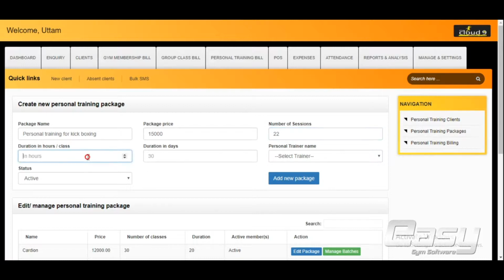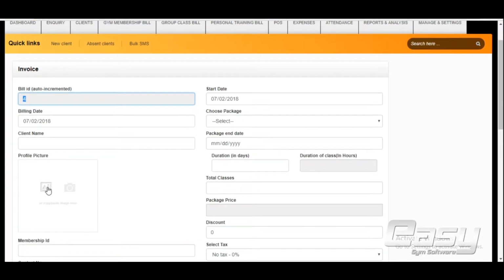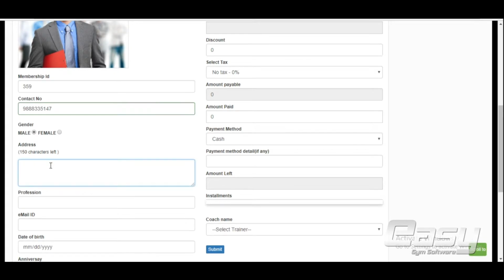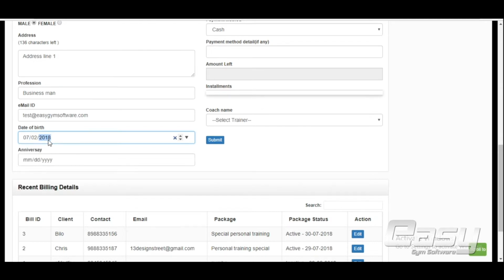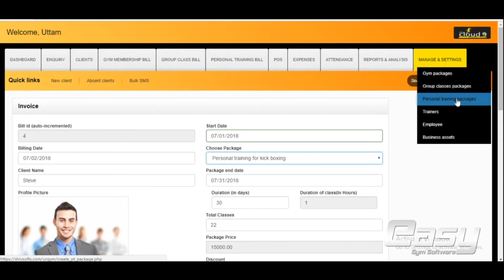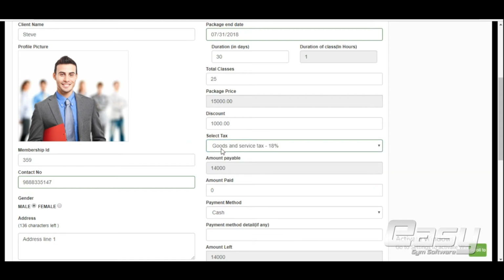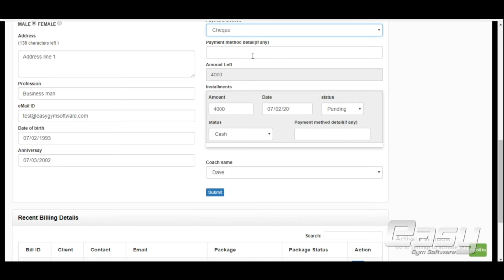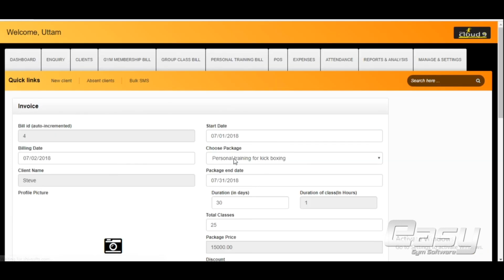Personal Training Management with Easy Gym Software: Optimize Your Fitness Studio Operations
Experience Hassle-Free Invoicing with Our Gym Software

Managing invoices is a breeze with our gym software's advanced features. The system automatically generates unique invoice numbers in sequential order, ensuring accurate tracking and organization of your billing records. Please note that the invoice number field is not editable to maintain the integrity of the invoicing process.

Enhance Client Profiles with Live Photos

Our gym software allows you to personalize client profiles by adding profile pictures. Simply click on the live photo section and upload pictures directly from your local storage. Capture the essence of your clients and create a more engaging experience with our dynamic profile picture feature.

Streamline Membership Identification

Membership IDs play a crucial role in identifying your clients. Our software assigns a unique identification number to each client, ensuring efficient tracking and management of memberships. Please note that the membership ID field is not editable as it serves as a distinct identifier for each client.

Capture Essential Client Details

When creating client profiles, our software offers various fields to record non-mandatory information. Additionally, the client source field helps you track how clients discovered your business, providing valuable insights for marketing strategies.

Effortlessly Generate and Manage Invoices

Our gym software simplifies the invoicing process by allowing you to input essential billing details. The date of the bill can be edited only by admin-level users, while the date of joining signifies the start date for the client's workout program. Select the appropriate package from the dropdown menu, and the software automatically populates package details such as duration, charges, and total classes.

Flexible Discount and Tax Options

To accommodate various pricing scenarios, our software enables you to assign discounts if applicable. Choose the relevant tax option, inclusive or exclusive, to seamlessly handle tax calculations. The amount payable is automatically calculated based on the selected package, discounts, and taxes, streamlining the billing process.

Efficient Payment Management

Enter the amount paid by the client and select the payment mode. Additionally, you can add remarks if necessary. The software generates automatic installment reminders for any pending amounts, ensuring timely payment tracking and alerts on the dashboard. Clients can conveniently make pending installment payments against the same invoice ID.

Simplify Client Onboarding and Communication

Our gym software facilitates a smooth onboarding experience for clients. It automatically assigns a client representative and trainer, providing personalized attention and guidance. Once submitted, the software sends a welcome SMS and invoice link to the client's phone and email, ensuring seamless communication and client satisfaction.

Unlock the Full Potential of Our Gym Software Today

Experience the efficiency and convenience of our gym software for streamlined invoicing, client management, and enhanced communication. Unlock the true potential of your gym or fitness club with our comprehensive software solution.